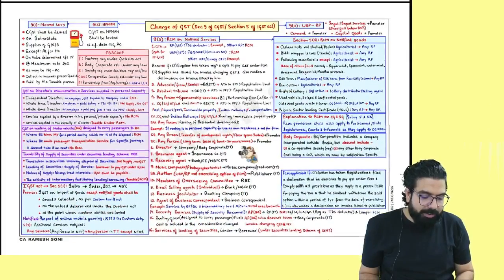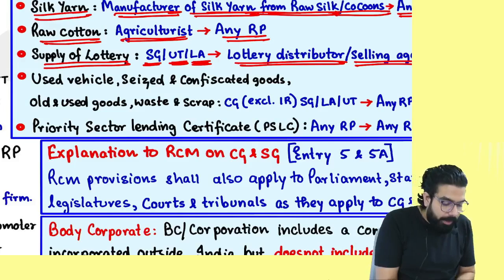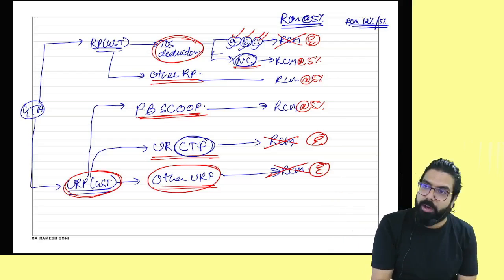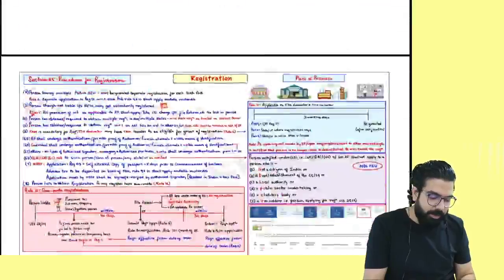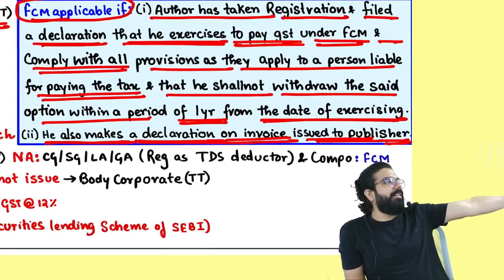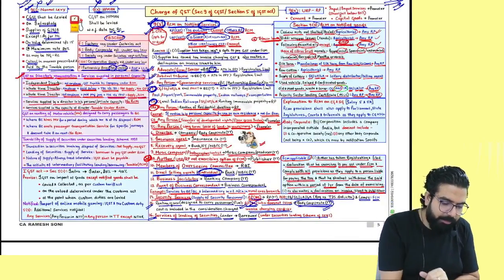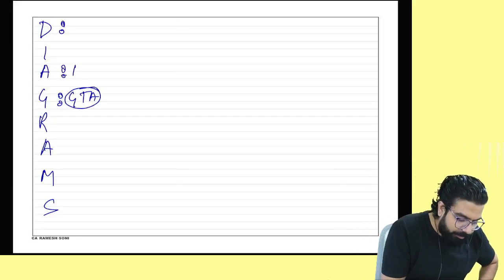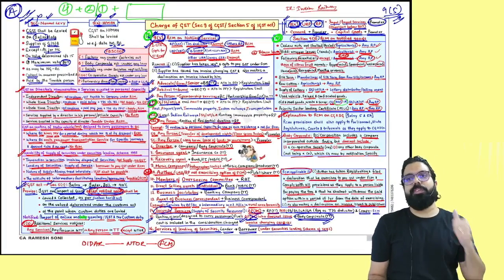3 Chart 5 Charge Of GST Including Circulars & amendment| CA final IDT Revision Nov24 .